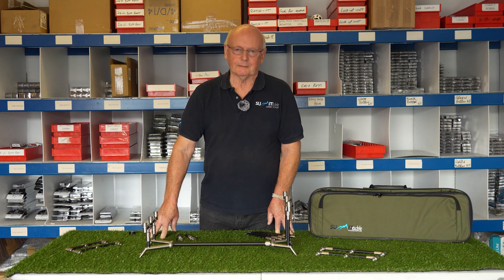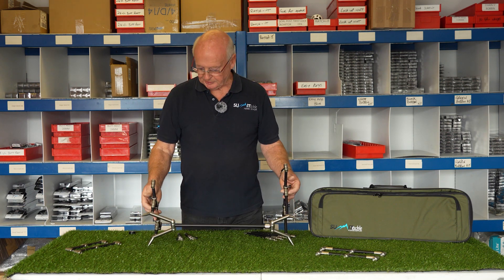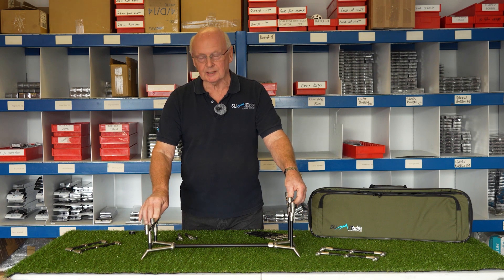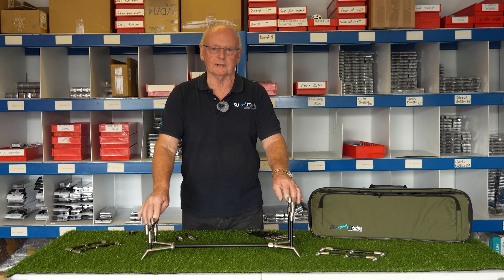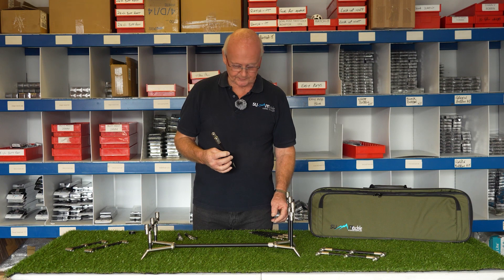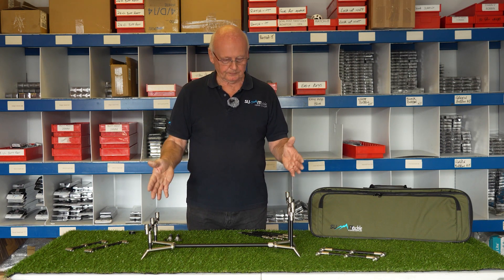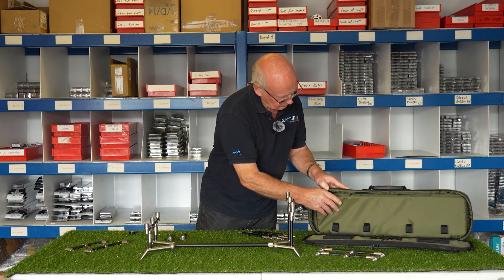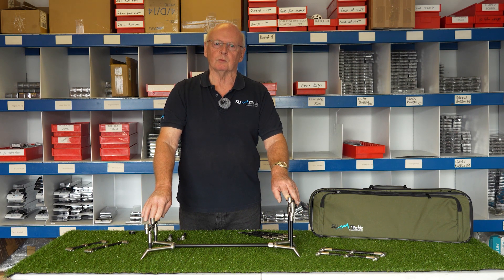Summit Colosseum "Black Edition" Pod - Carp Fishing Product Spotlight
Summit Colosseum "Black Edition" Pod Summit's Colosseum “Black Edition” Pod has been designed and developed in the UK to be incredibly compact. The Stainless steel & aluminum construction of this pod makes it lighter than Its predecessors. The Colosseum “Black Edition” Pod remains durable, while still providing great stability for your fishing rods with its low profile design that can fit into awkward spaces!